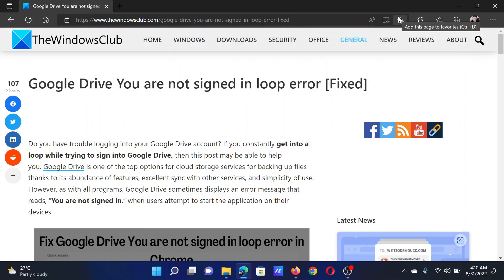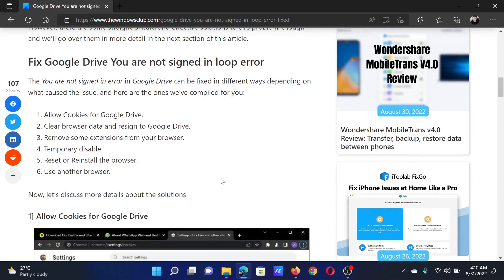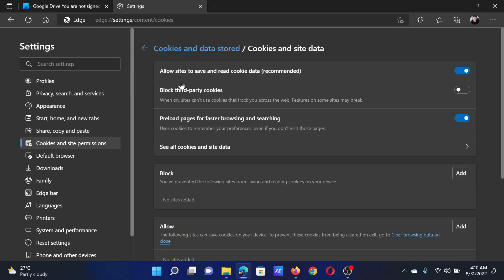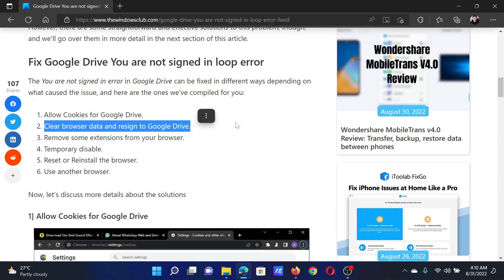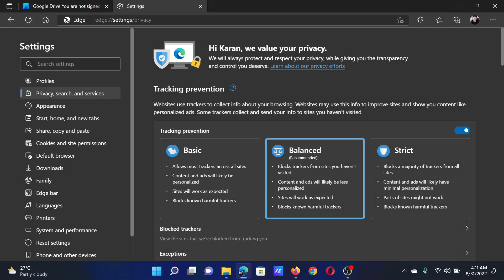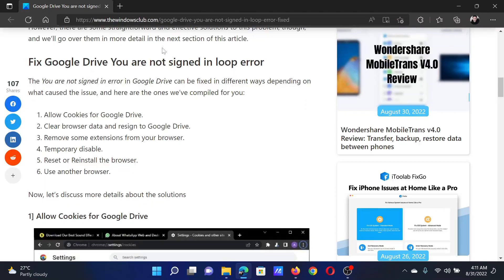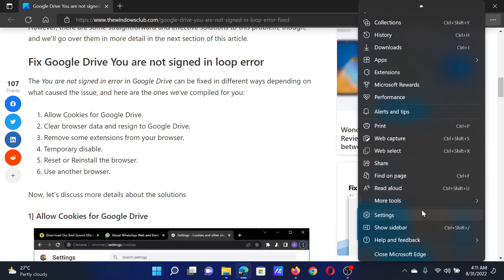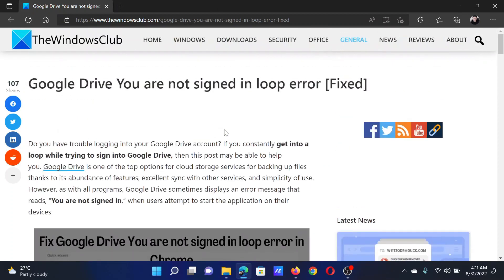Google Drive You are not signed in loop error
Do you have trouble logging into your Google Drive account? If you constantly get into a loop while trying to sign into Google Drive, then this post may be able to help you. Google Drive is one of the top options for cloud storage services for backing up files thanks to its abundance of features, excellent sync with other services, and simplicity of use. However, as with all programs, Google Drive sometimes displays an error message that reads, “You are not signed in,” when users attempt to start the application on their devices.

The You are not signed in error in Google Drive can be fixed in different ways depending on what caused the issue, and here are the ones we’ve compiled for you:

1] Allow Cookies for Google Drive

2] Clear browser data and resign to Google Drive

3] Remove some extensions from your browser

4] Temporary disable

5] Reset or Reinstall the browser

6] Use another browser

Timecodes:
0:00 Intro
0:23 Allow cookies for Google Drive
0:52 Clear browsing data
1:13 Remove some extensions from your browser
1:26 Temporarily disable antivirus
1:35 Reset browser